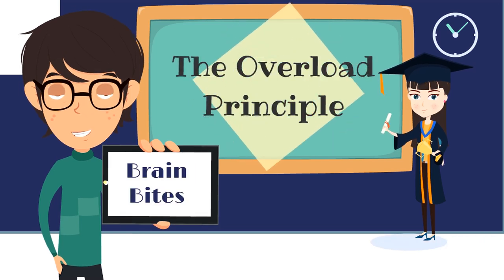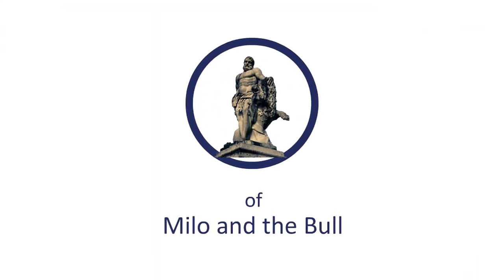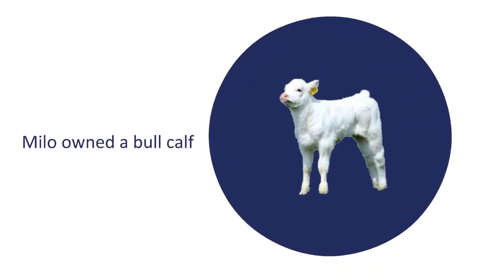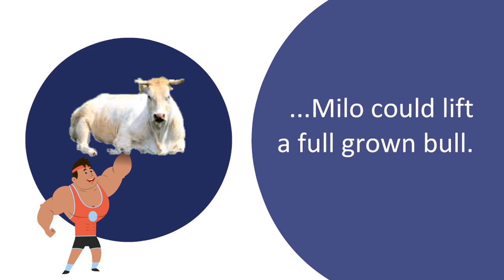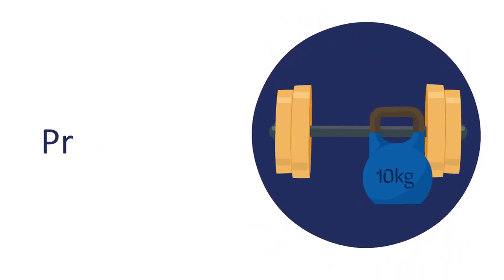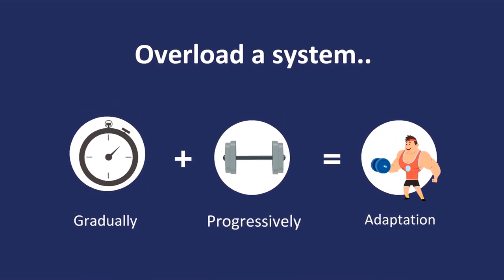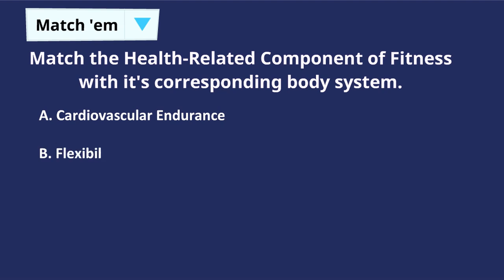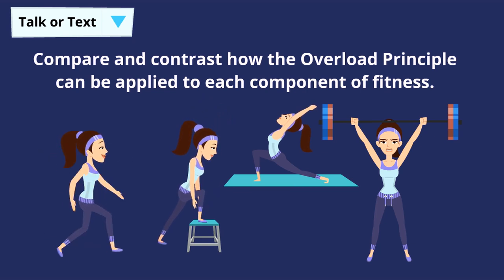Brain Bites - The Overload Principle with audio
The Brain Bites video series teaches physical education concepts in short video bites!  In this bite, the legend of Milo of Croton is used to explain the Overload Principle.